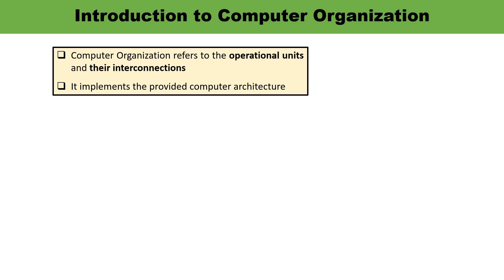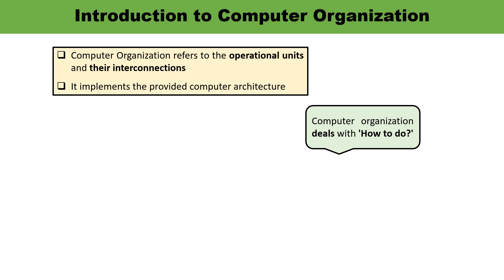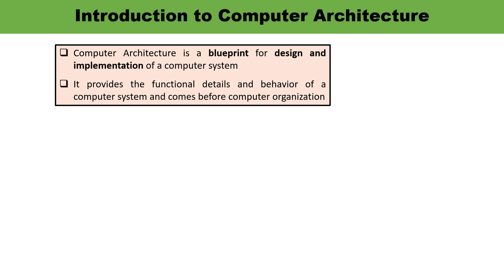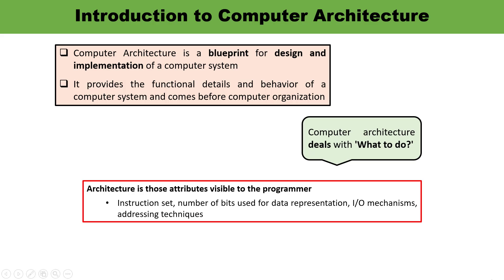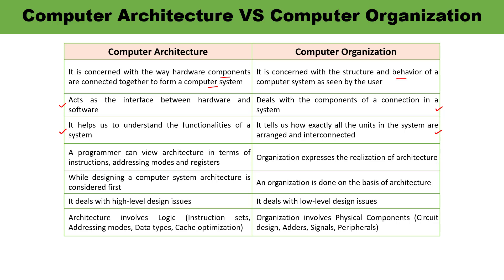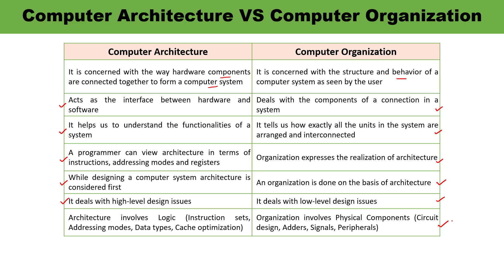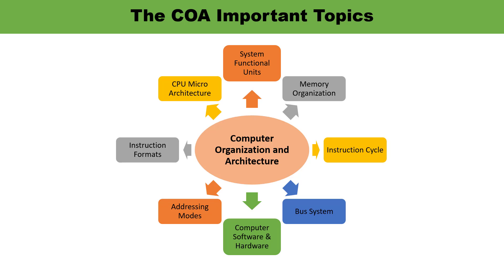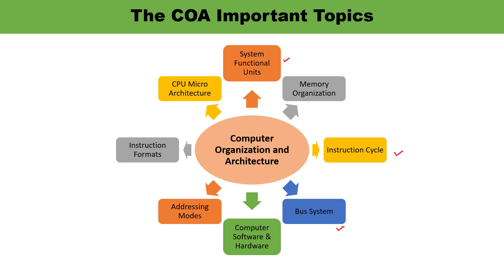Introduction to COA || Computer Organization and Architecture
This video lecture is about the Computer Organization and Architecture. Computer Organization and Computer Architecture have been explained.
Comparison between Computer Organization and Computer Architecture has also been discussed.